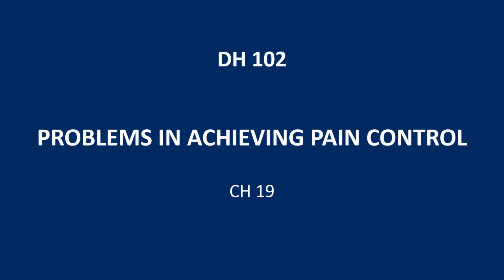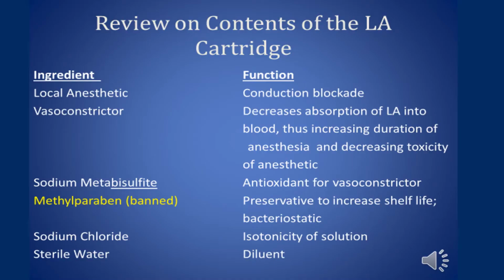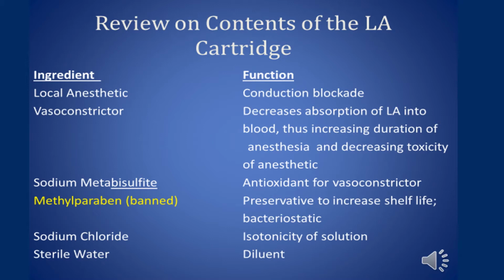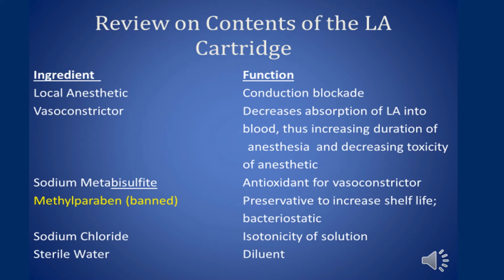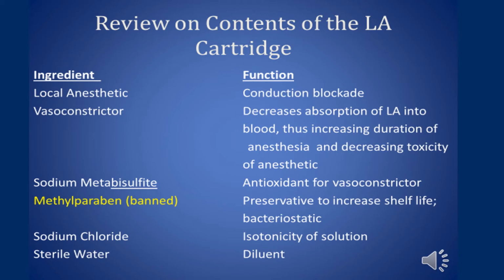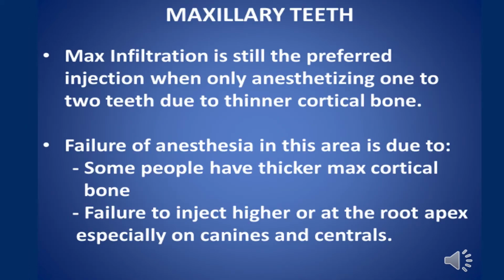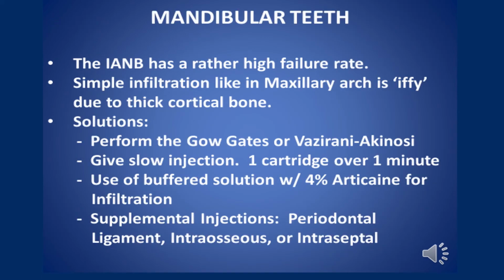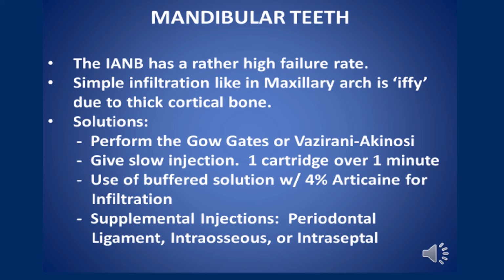DH102 Ch 19 Problems in Achieving Pain Control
Ch 19 Problems in Achieving Pain Control